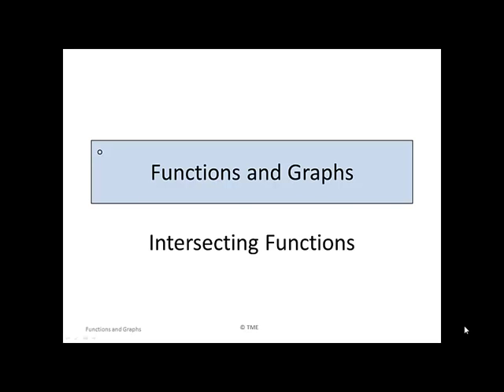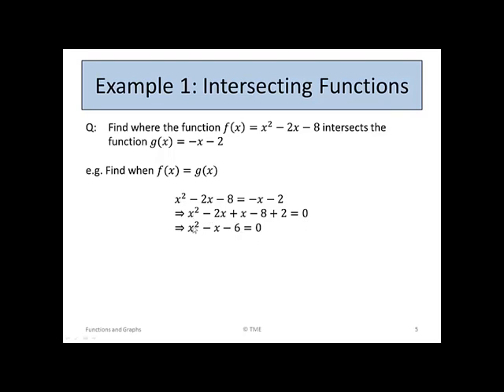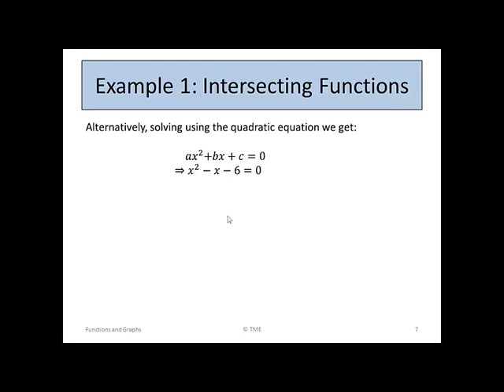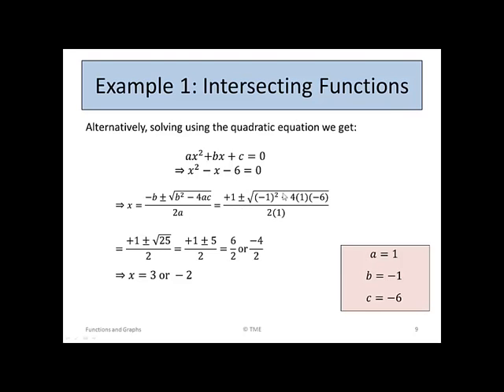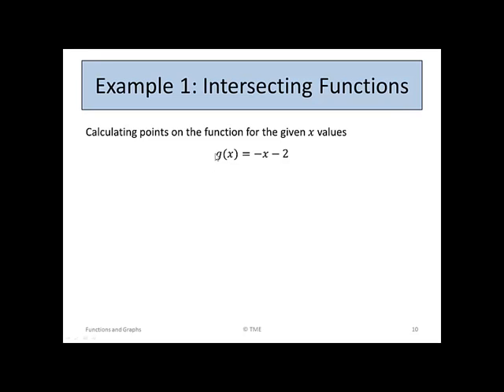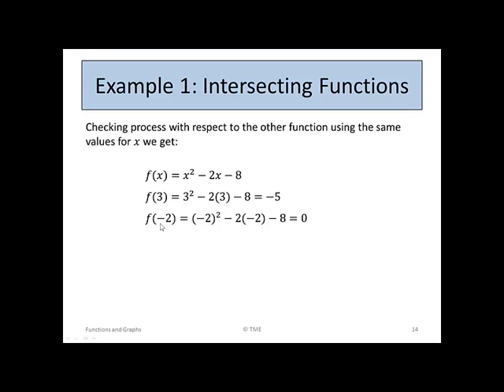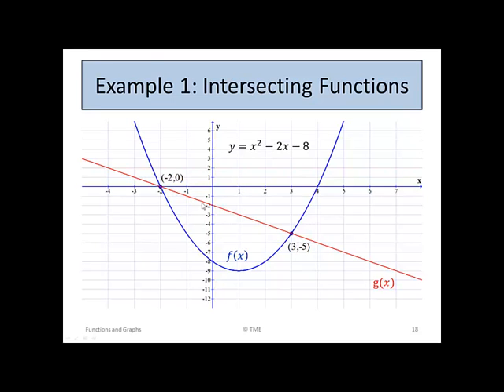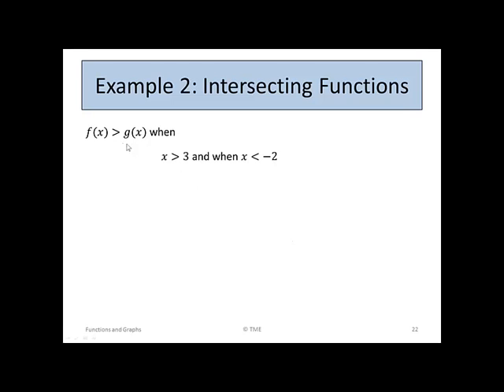Functions and Graphs - 7 - Intersecting Functions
Leaving Cert. Project Maths, Ordinary, Functions and Graphs - 7 - Intersecting Functions